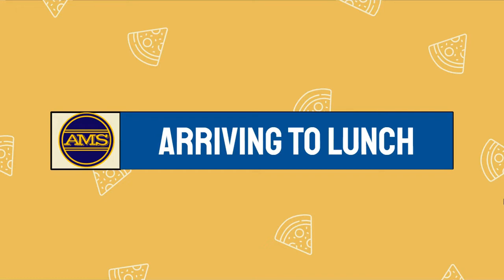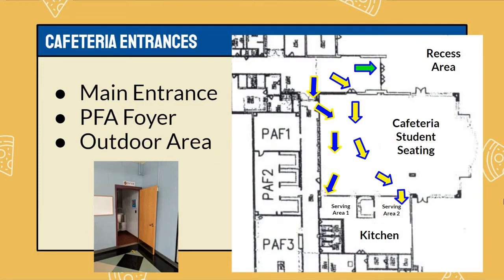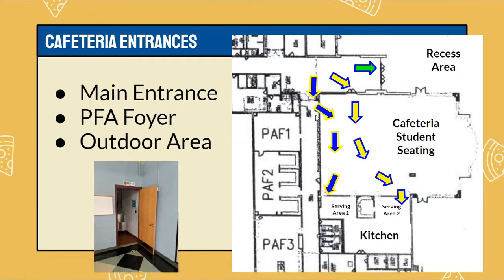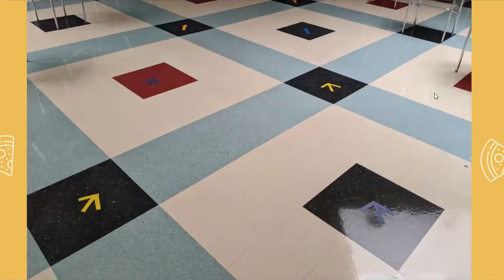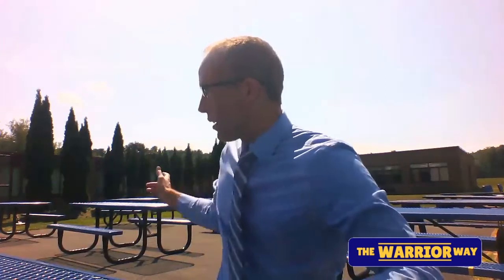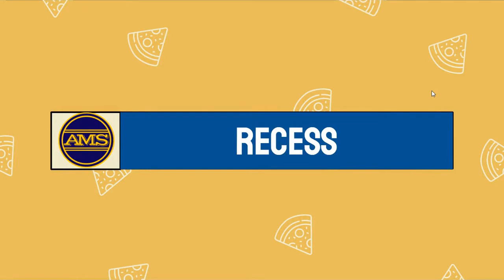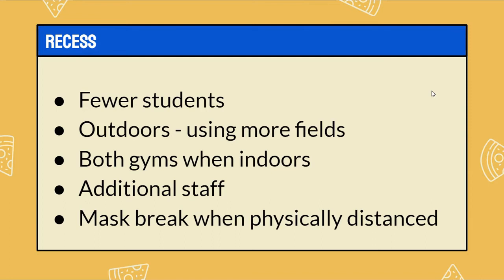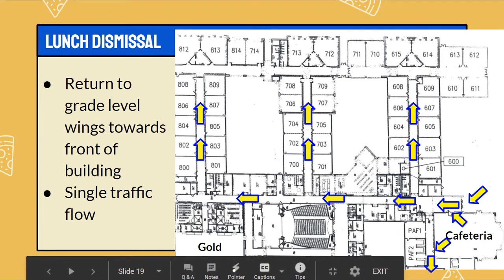Breakfast and Lunch at AMS